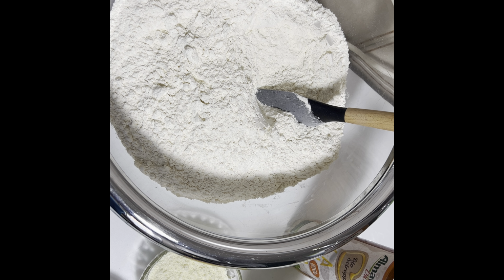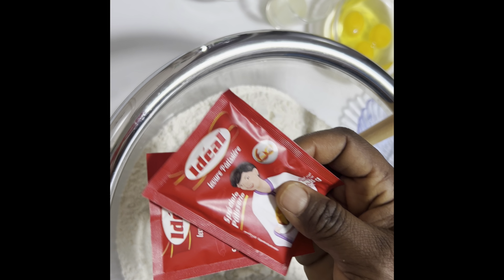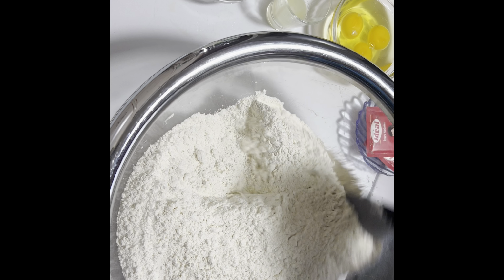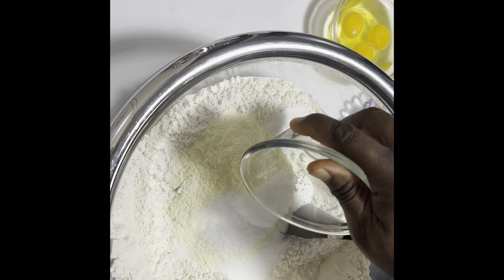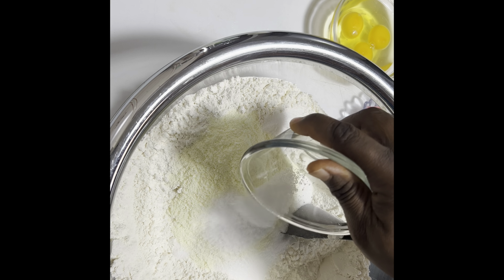How I made the nice , flavoured rock buns.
Hi guys , hope all is well? Let make some rock buns together. If you want to know how I made this delicious rock buns, please sit back and enjoy the rest of the video.